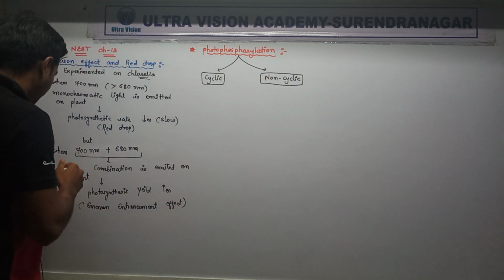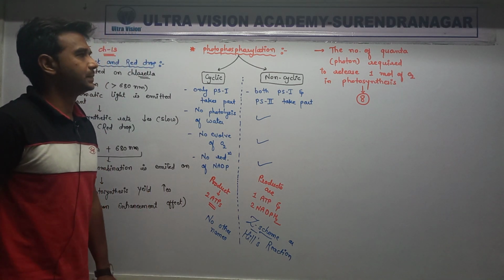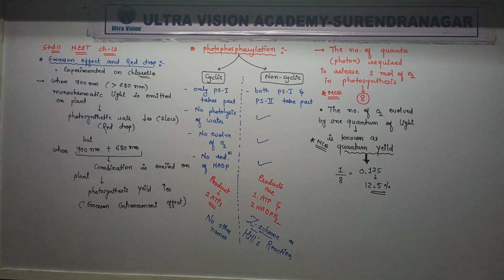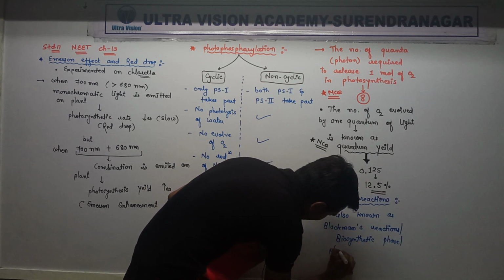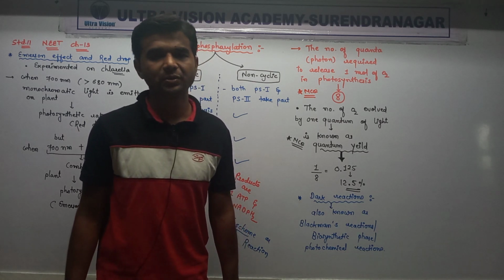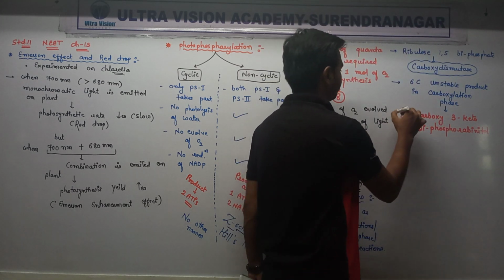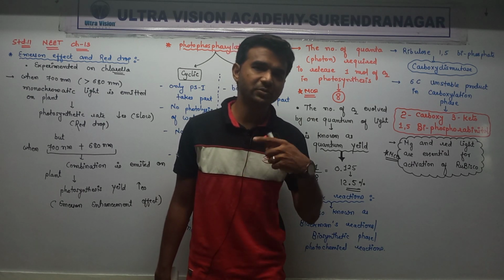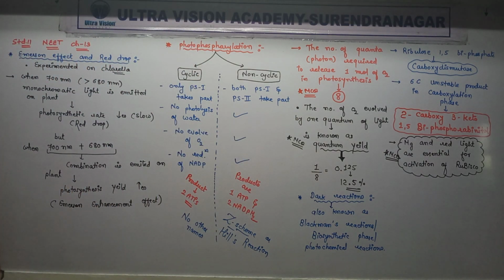STD 11 Eng Med Biology CH 13 P5 NEET